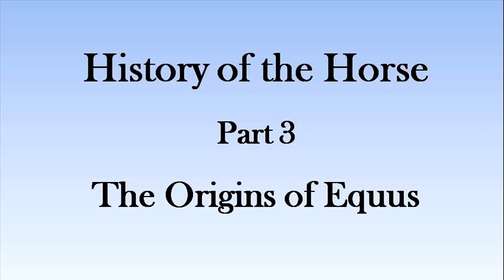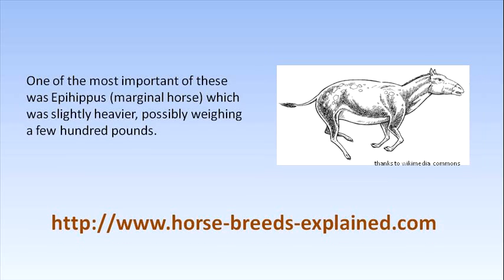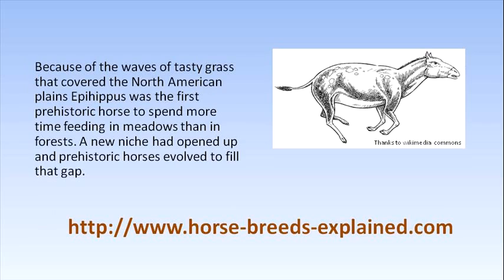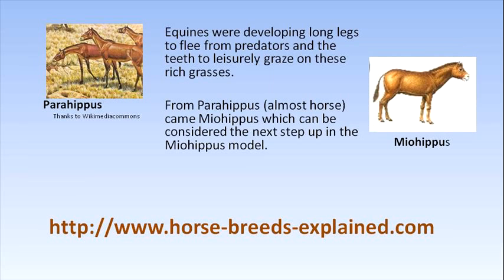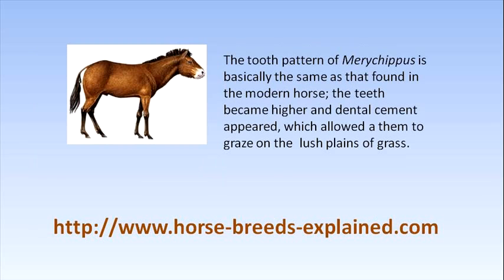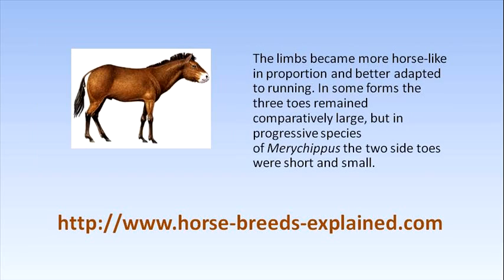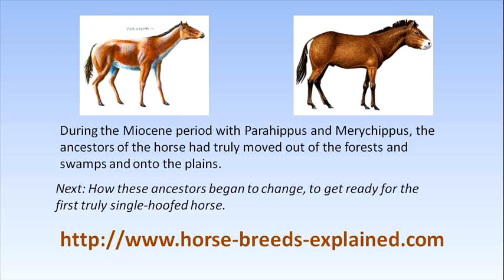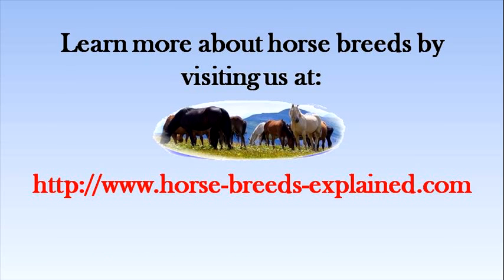Horse Breeds - History of the Horse Part 3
Horse Breeds explaining the history of the Horse, part 3: Evolution from the Oligocene period to the end of the Miocene epoch - the various changes in the mammal that was becoming the modern day horse...Epihippus, Miohippus, Parahippus and Merychippus are beginning to look like the horse of today.